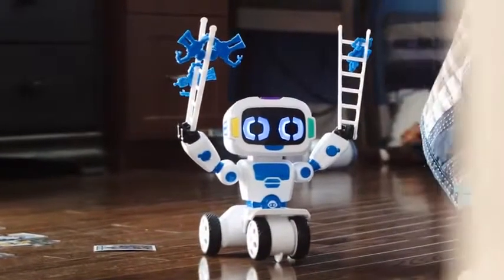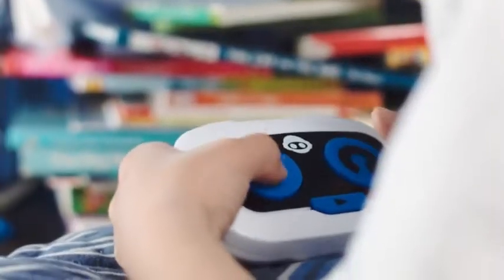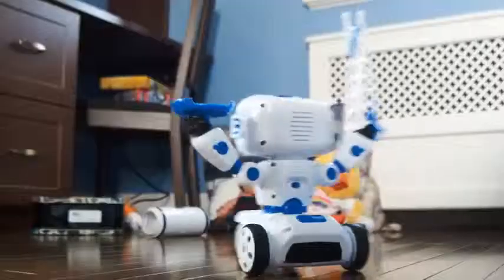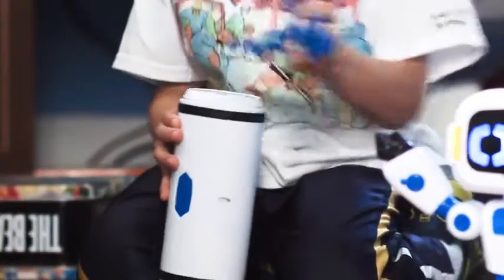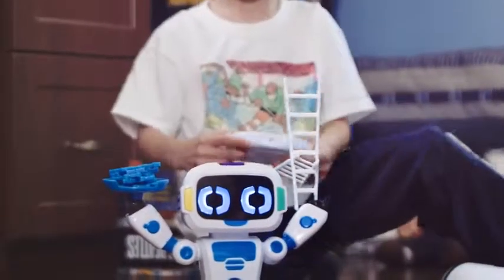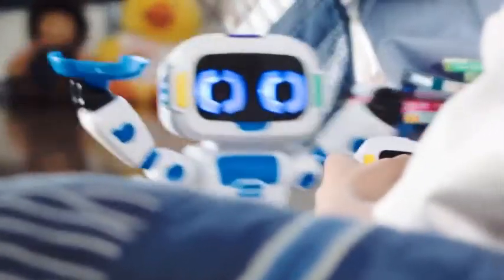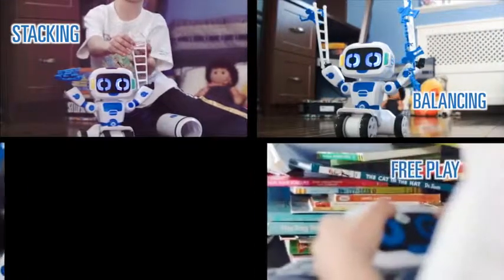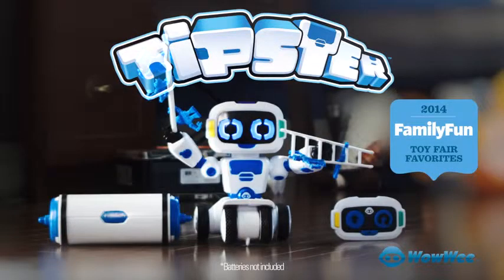New Robot at Toy World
Tipster, a robot who can do all.